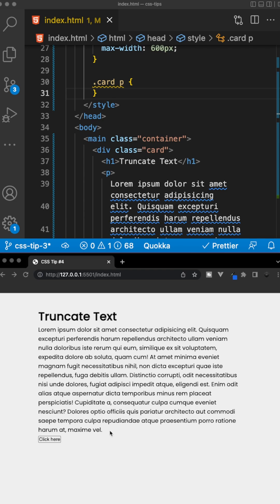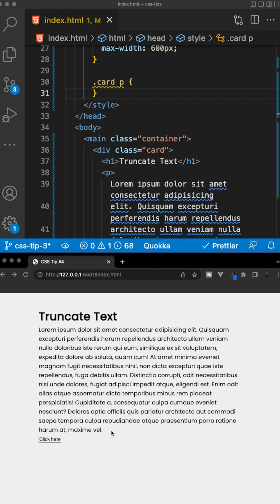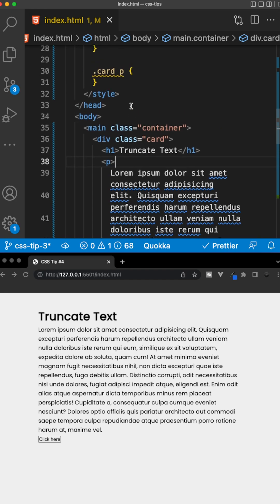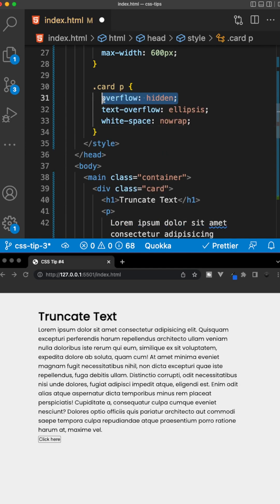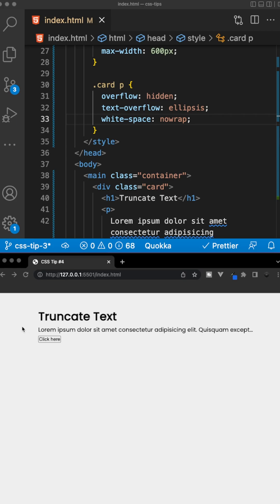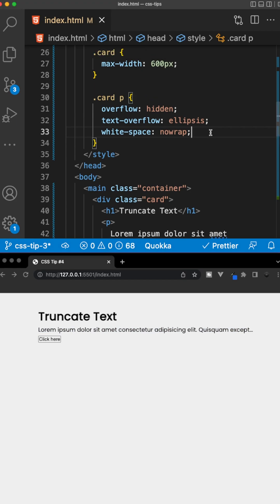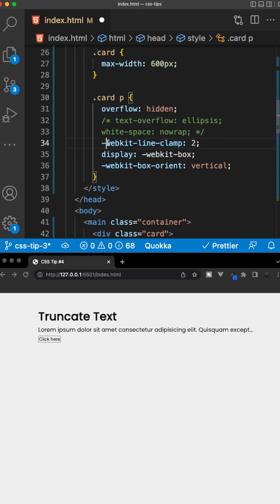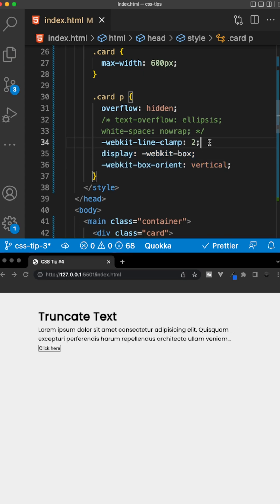Truncate Text With Pure CSS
CSS Tip #4 - Truncate Text